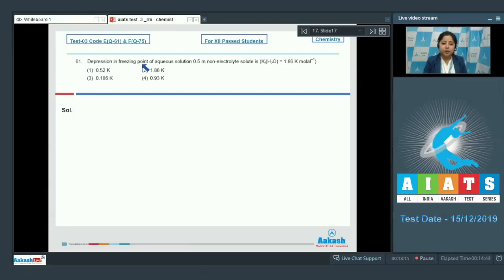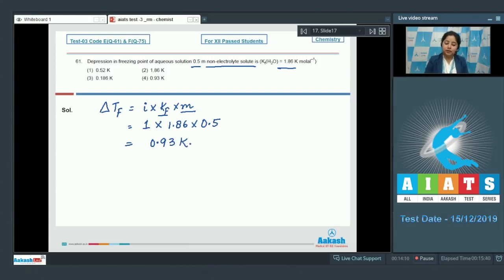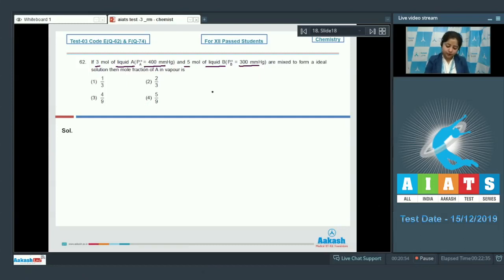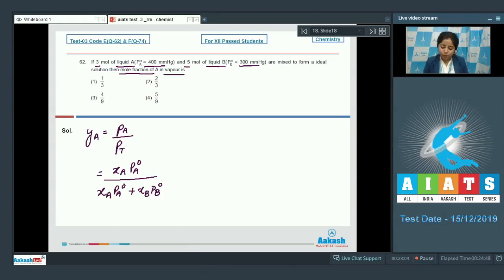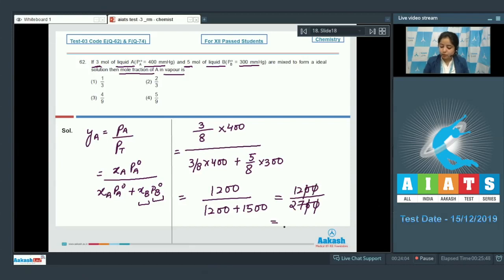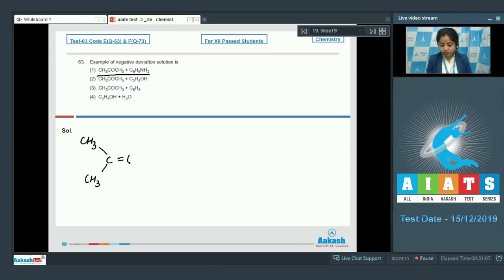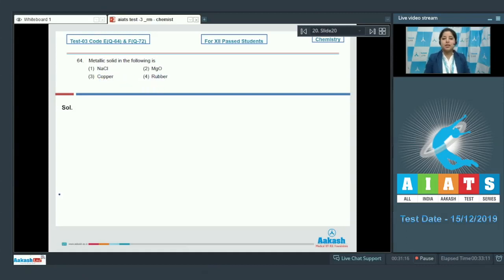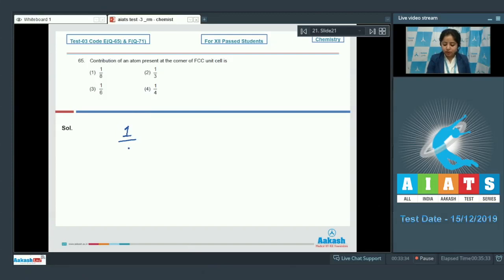AIATS TEST 03 Code E F For XII Passed Students CHEMISTRY MEDICAL 2020RM Q61 to 65